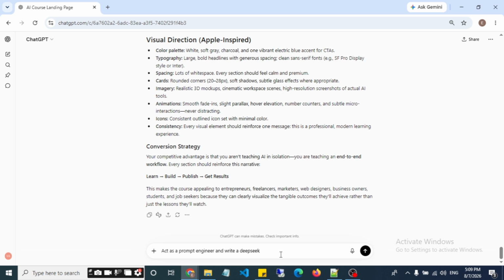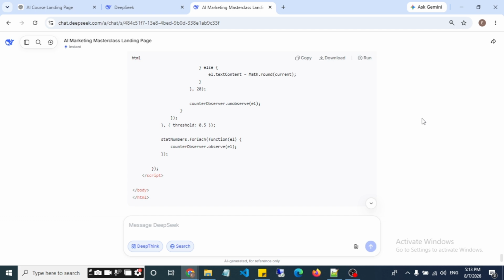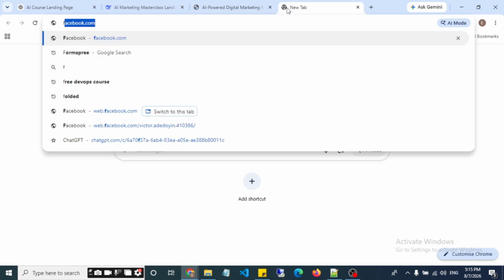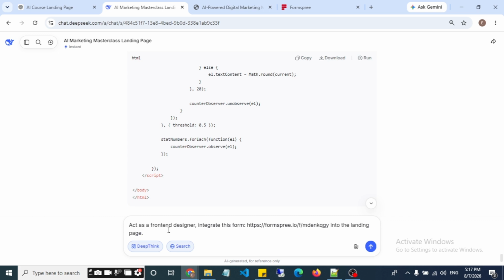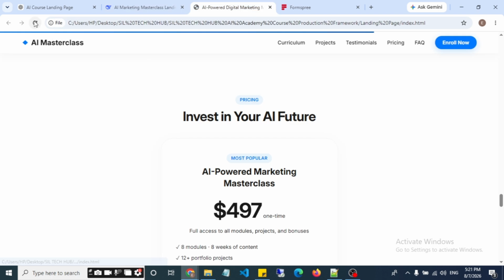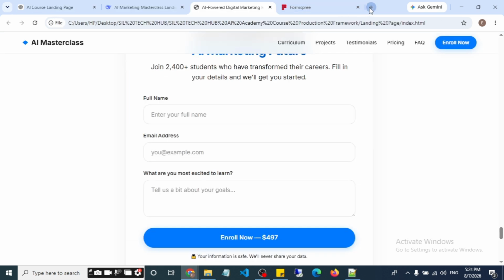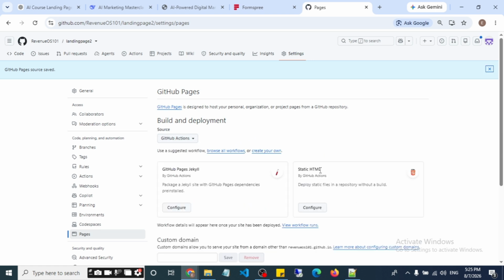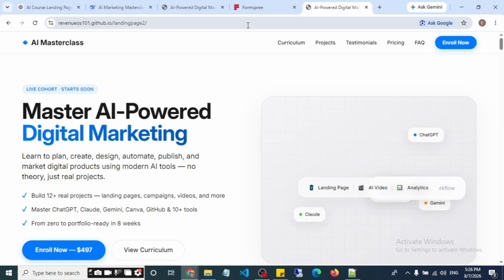How I Built & Published a Professional Landing Page for FREE Using ChatGPT + DeepSeek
# 🚀 Build a High-Converting Landing Page with ChatGPT + DeepSeek in Just 20 Minutes (100% FREE)

What if you could go from **an idea to a live, professional landing page** in just **20 minutes**—without paying for web hosting, hiring a developer, or using expensive landing page builders?

In this video, I demonstrate the exact AI workflow I used to create and publish the landing page for my **AI-Powered Digital Marketing Masterclass** using **ChatGPT**, **DeepSeek**, **Notepad++**, and **GitHub Pages**—all at **$0 cost**.

## 📌 In This Video, You'll Learn:

✅ How I used **ChatGPT** to plan a high-converting landing page

✅ How I generated a detailed **DeepSeek prompt** to build the landing page

✅ How DeepSeek generated the HTML, CSS, and JavaScript

✅ How I edited the code with **Notepad++**

✅ How I published the landing page for **FREE** using **GitHub Pages**

## 🌐 Live Landing Page

## 🎓 Join the AI-Powered Digital Marketing Masterclass

Learn practical AI workflows to:

🚀 Create 30 days of social media content in hours instead of days

🎨 Design professional graphics and videos with AI

📈 Build high-converting marketing campaigns

⚡ Save 10+ hours every week with AI

🌍 Live Online | Open Worldwide

If you had just **20 minutes** and a **$0 budget**, what would you build with AI?

✅ Share it with someone who wants to learn AI